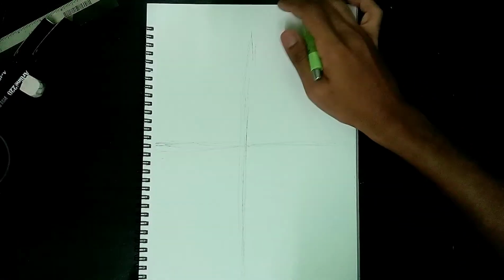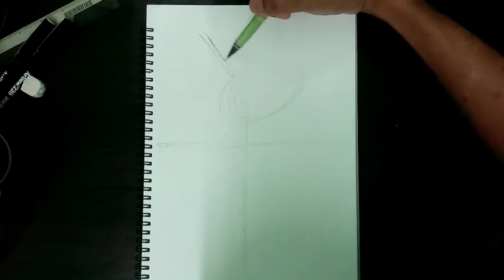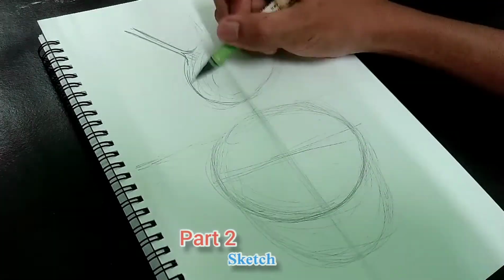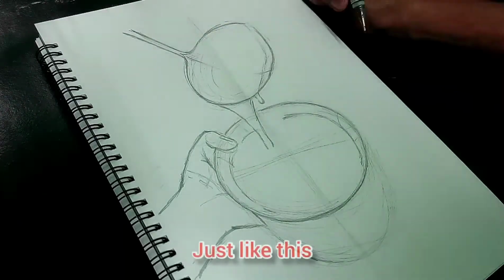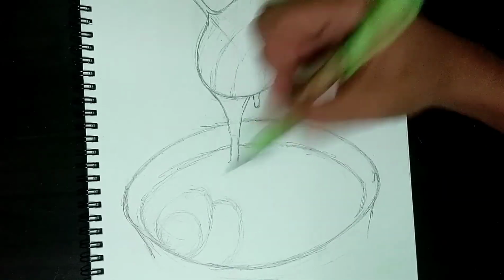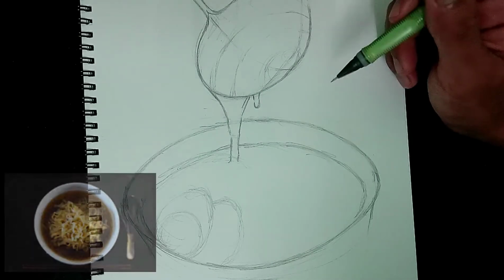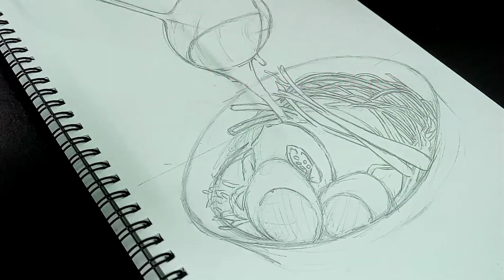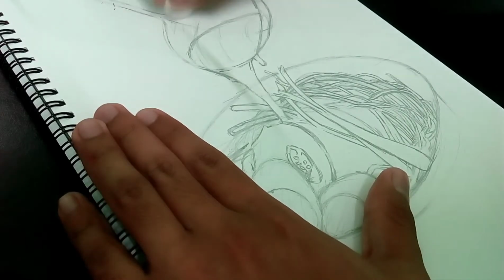Pen And Ink Noodle Drawing.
Hello everyone and welcome to another tutorial video. In this video I share how to draw a bowl of  noodles using quick and easy tricks.